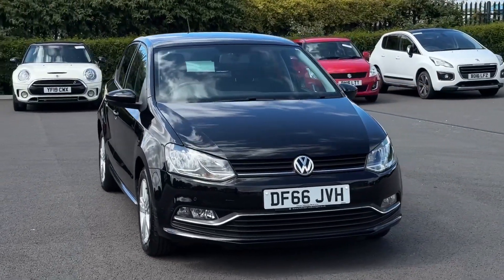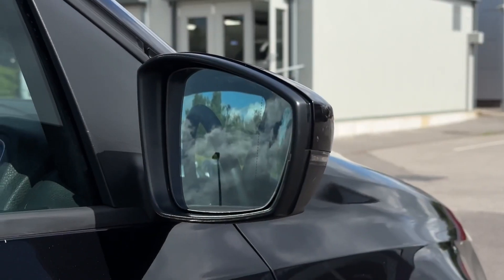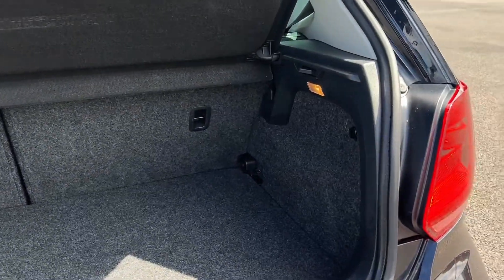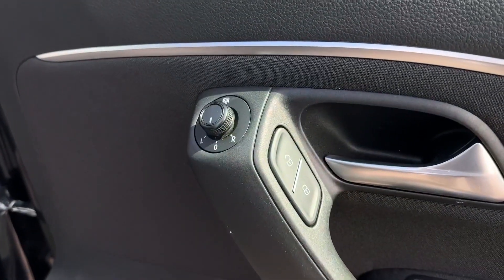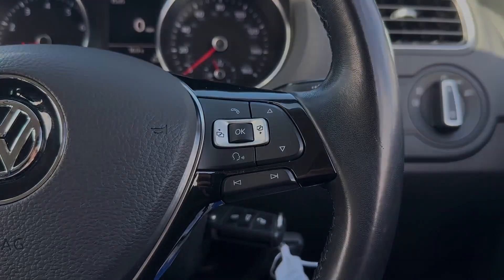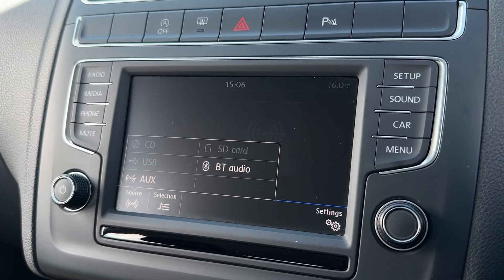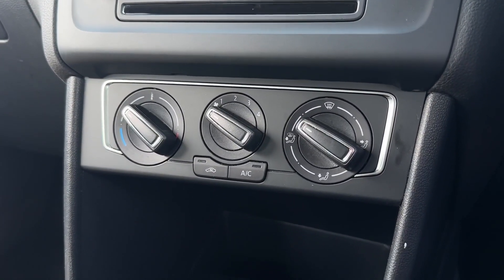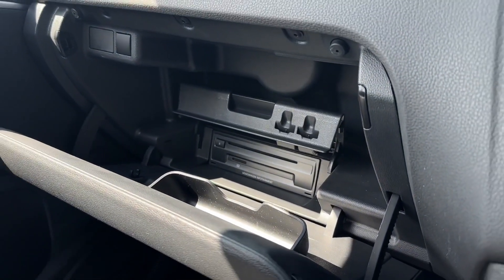Used Volkswagen Polo BlueMotion Tech Match | Motor Match Chester | DF66JVH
Used Volkswagen Polo BlueMotion Tech Match | Motor Match Chester
Just into our stock, this 2016 Volkswagen Polo BlueMotion Tech Match in Deep Black is now available for sale from Chester.
Reg number: DF66 JVH
Fuel: 1.0L Petrol
Transmission: Manual
Mileage: 36,266 miles

Some top features on this car include:
Bluetooth Connectivity